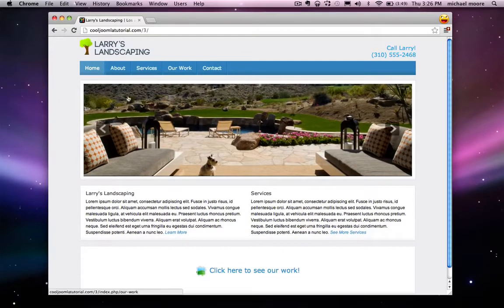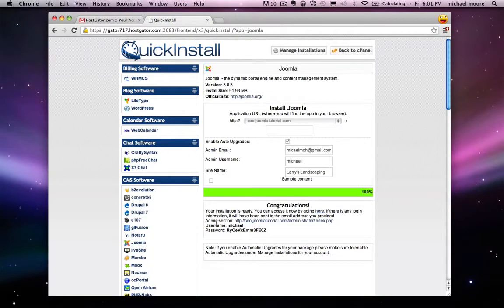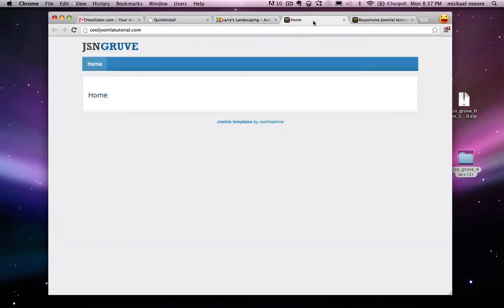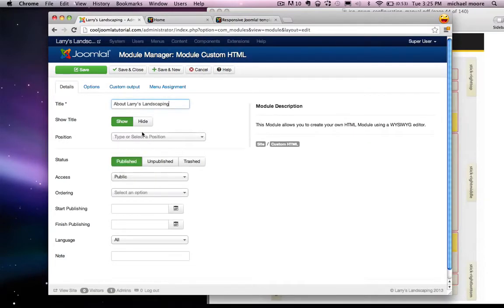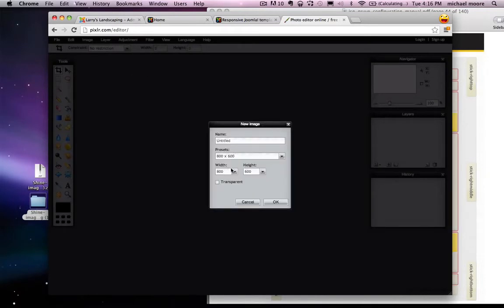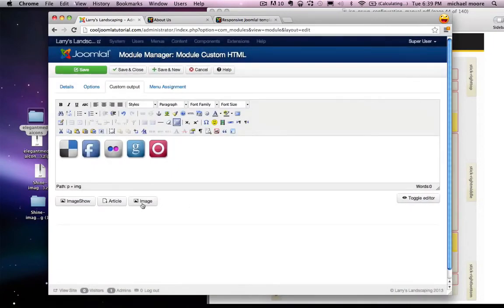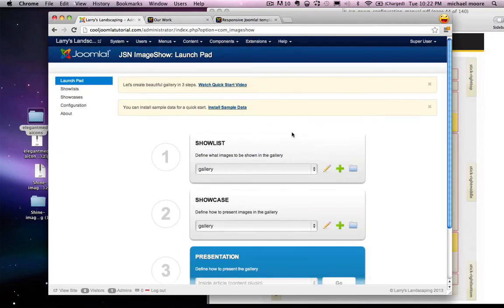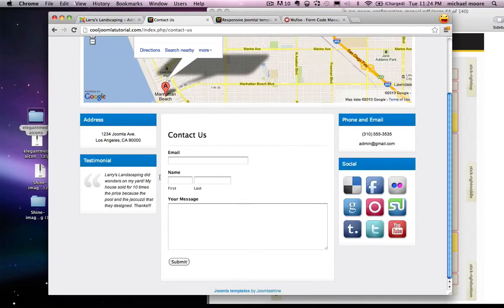Build a Joomla Website in 1 Hour! - 2013 (Joomla 3!)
This is a complete walkthrough on how to create a complete Joomla 3 website.

Here's how to build a complete Joomla 3 website, step-by-step, no steps skipped. This is the updated version of my last tutorial.Enjoy! Template: .

Here is a step-by-step walkthrough on how to build a complete Joomla 3 website.. Enjoy!

This video is meant for beginners who want to learn how to build a Joomla website from scratch. Watch over my shoulder as I build an entire Joomla Website.